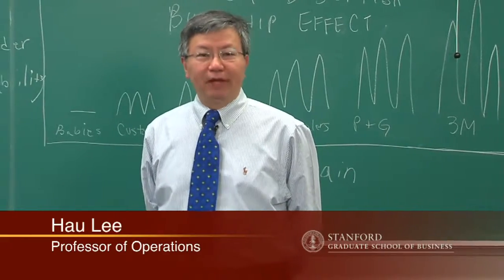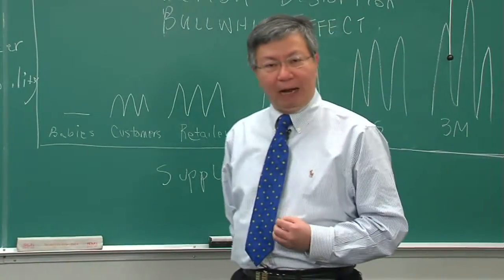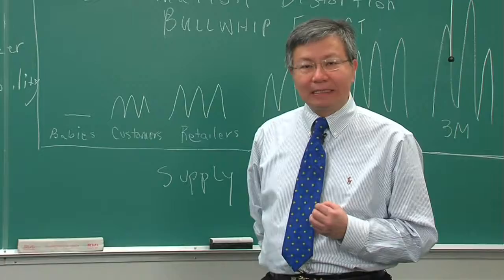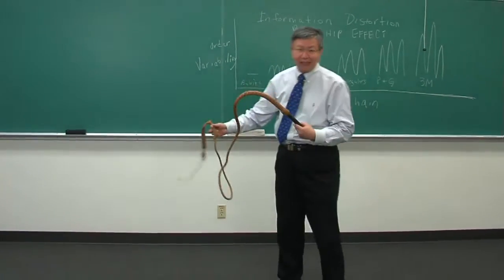Supply Chain Master: Prof. Hau Lee